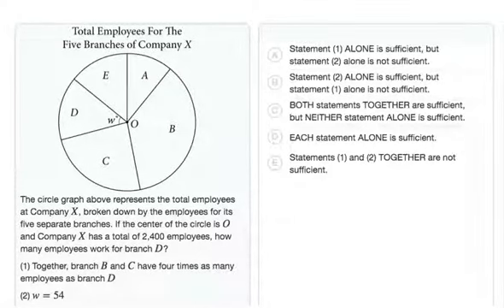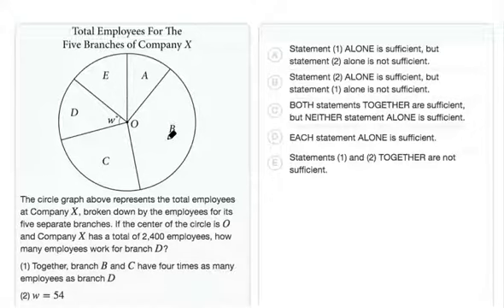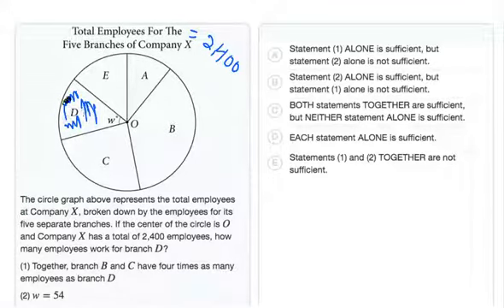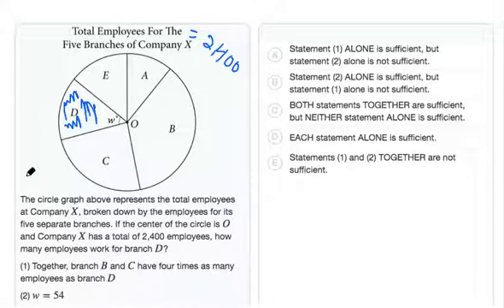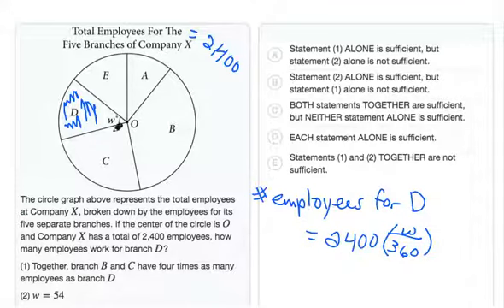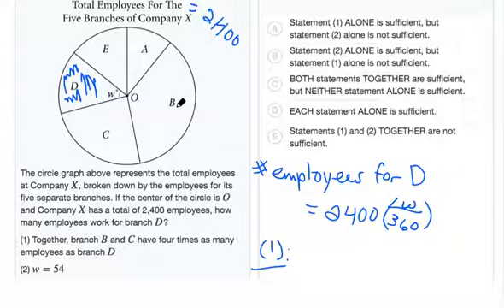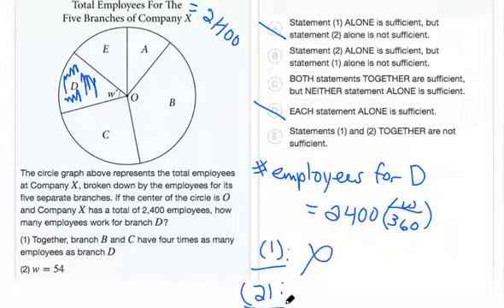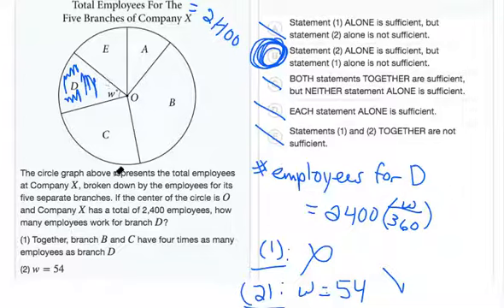GMAT DS 19104